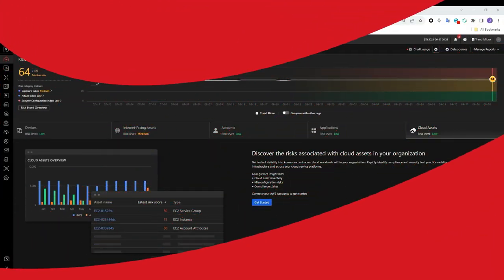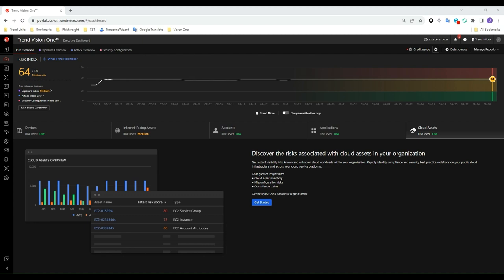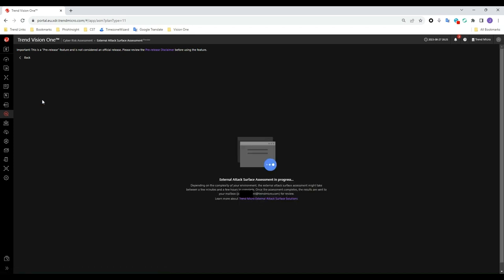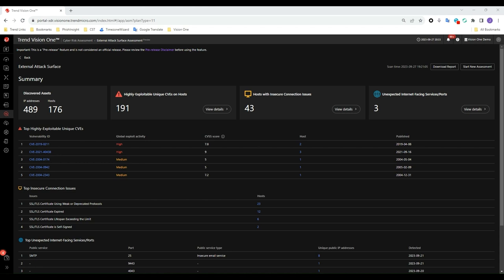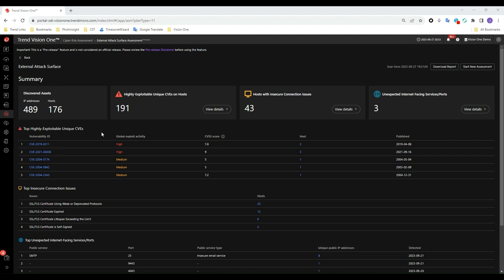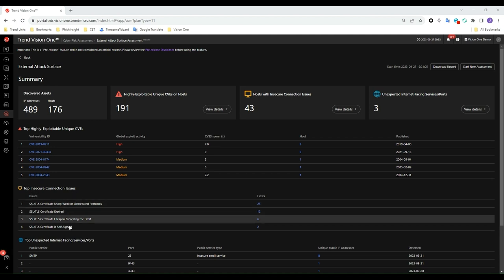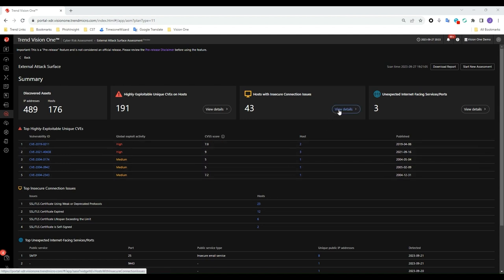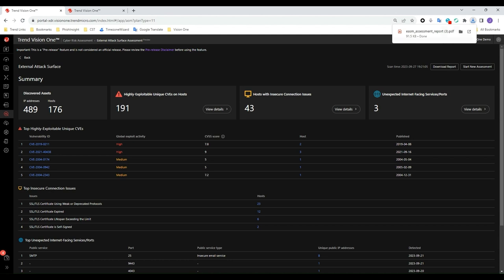External Attack Surface Assessment - demo video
Discover the risks hiding in your internet-facing assets with one step! In this demo video, we will showcase how to run our FREE External Attack Surface Assessment to identify vulnerabilities, insecure connections, and risks within your external environment.

At Trend Micro, everything we do is about making the world a safer place for exchanging digital information. We believe cyber risks are business risks, and we secure the world by anticipating global changes in modern infrastructures, evolutions in threats, shifts in user behaviors, and advancement in application development.